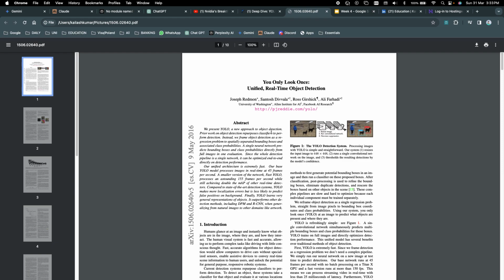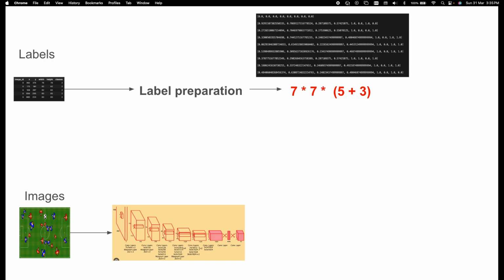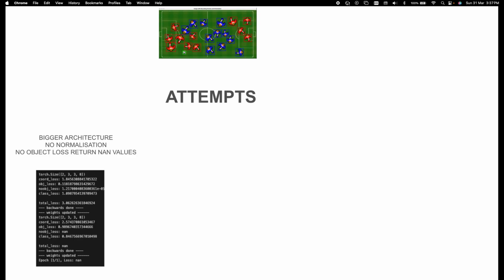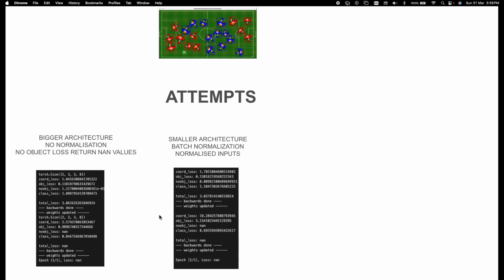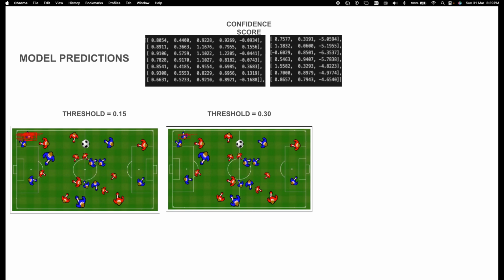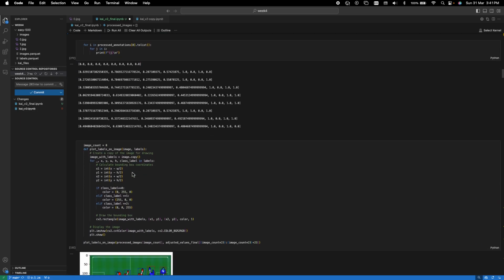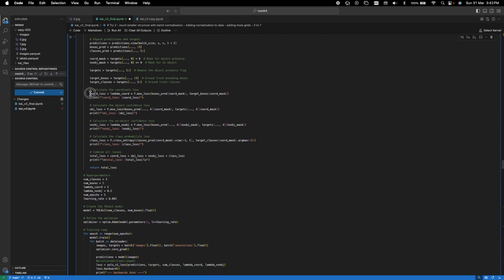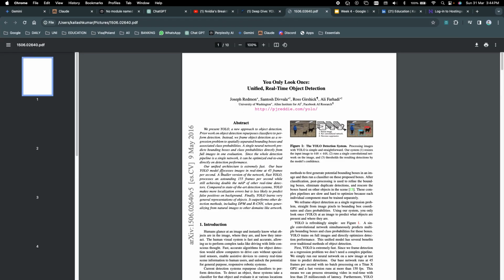Object Detection in YOLO-V1 style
In this project, I have developed a multiclass object detection model using the YOLO v1 (You Only Look Once) architecture from scratch. The YOLO model is a popular and efficient object detection algorithm that can simultaneously detect and classify multiple objects within an image.